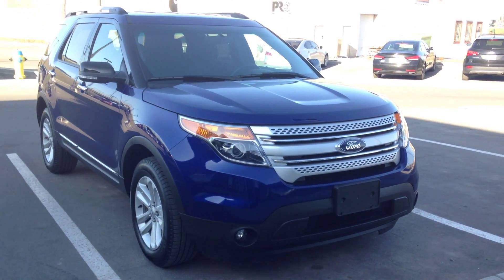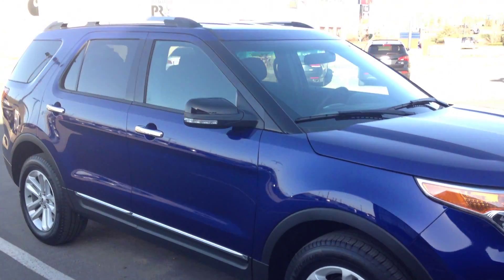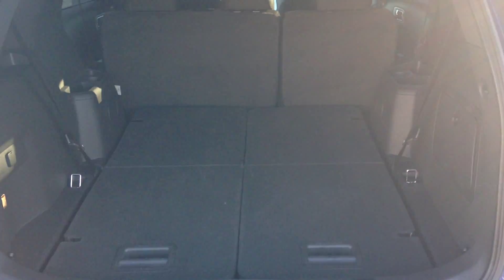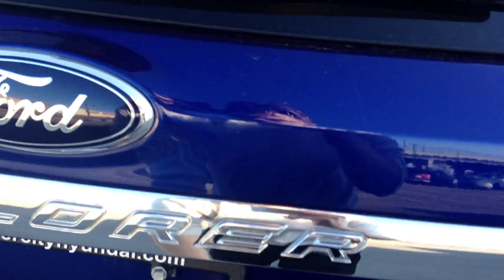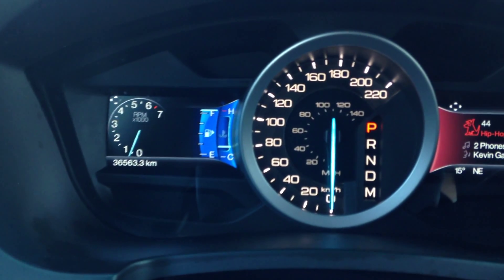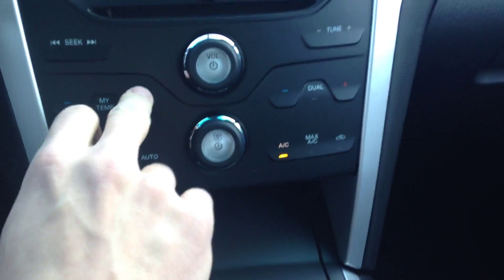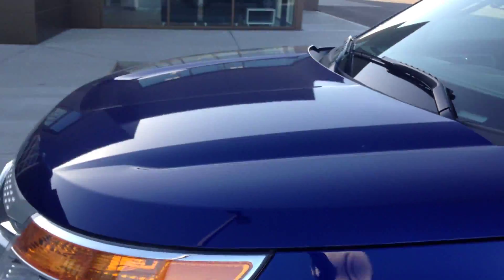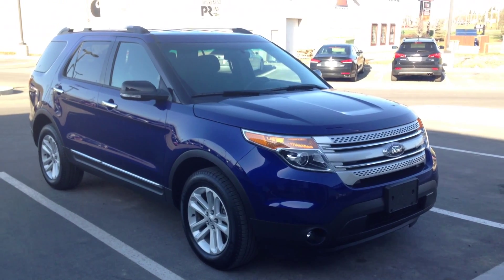Ford Explorer || Edmonton Hyundai Dealer